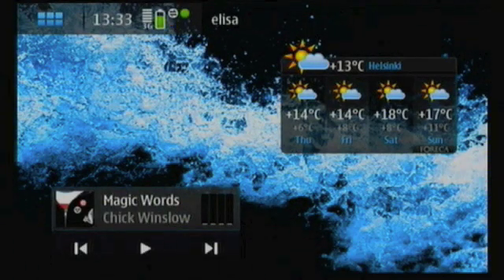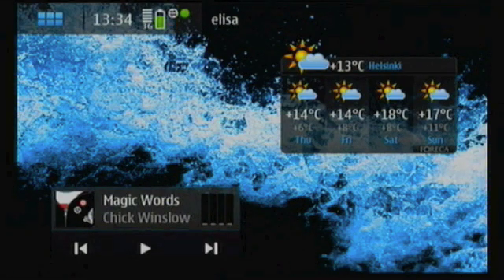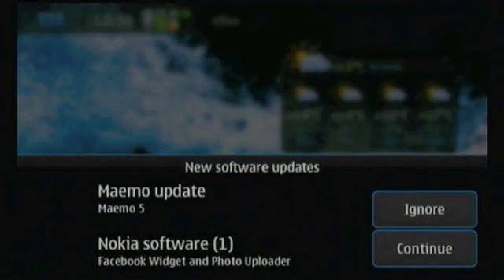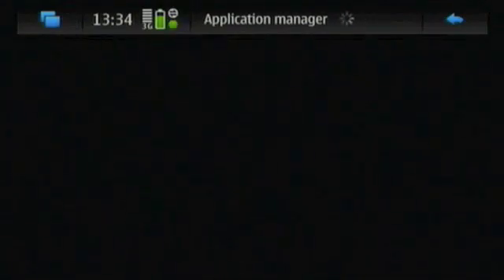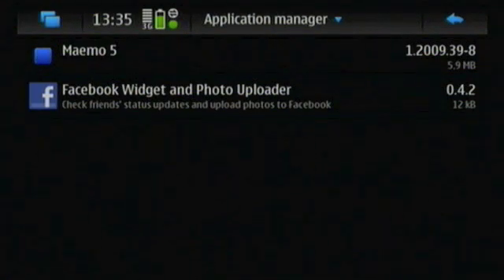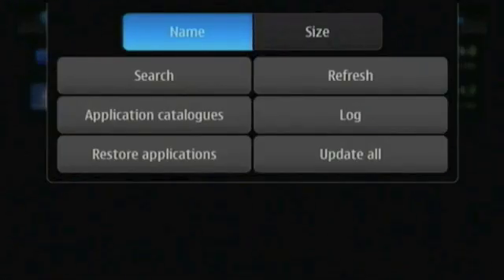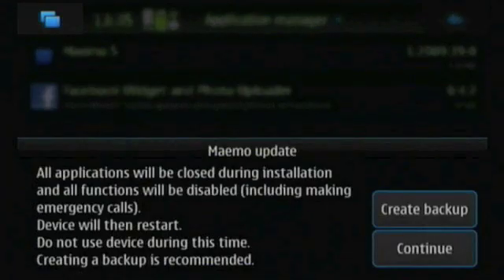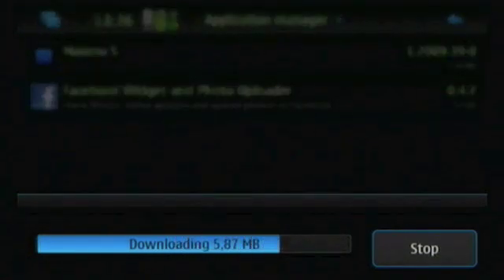N900 - Wireless Updating in Maemo 5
Kirsi, a member of the Maemo 5 UI Team, gives a brief introduction to how to install system updates over-the-air in Maemo 5 (Nokia N900)